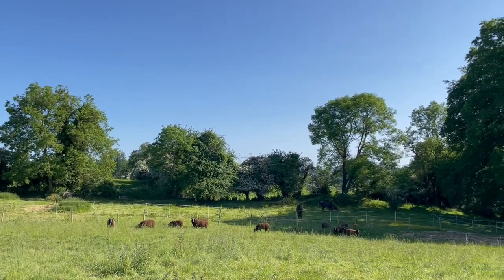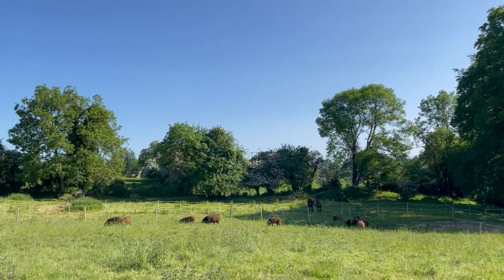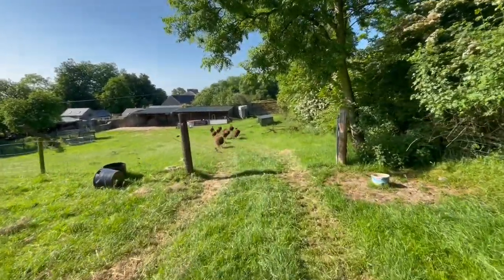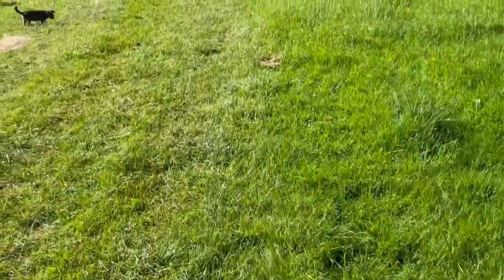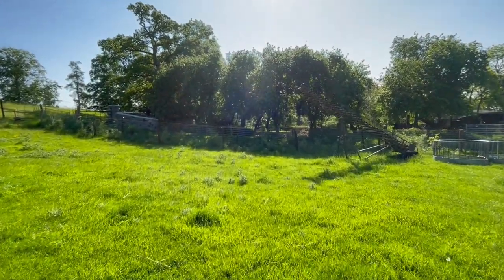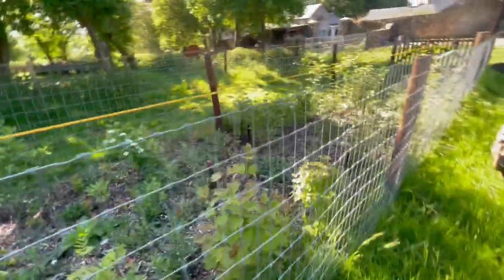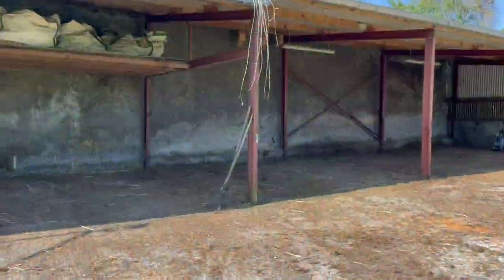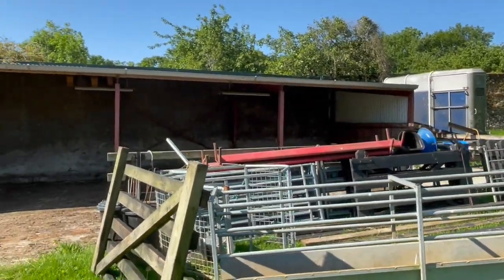As day heats I let hoggett flock have access to shelter from heat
This particular field has little shade from mid day heat. Black sheep need more shelter from sun than white sheep for obvious reason, as white is reflective.